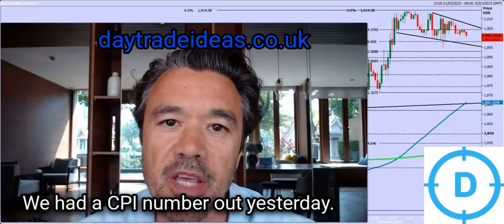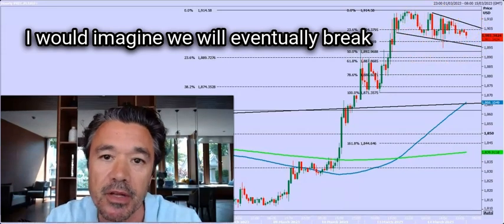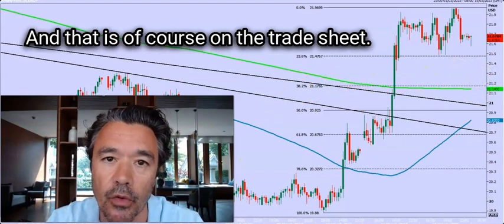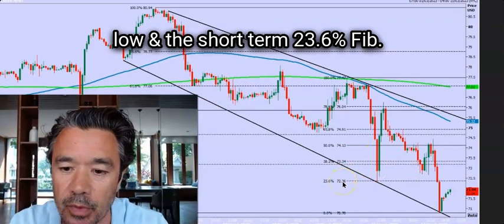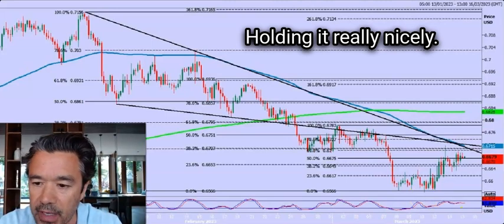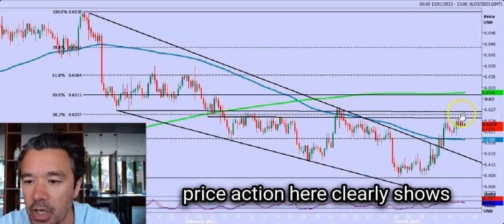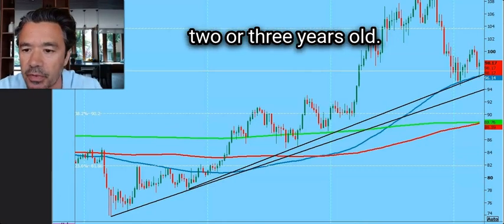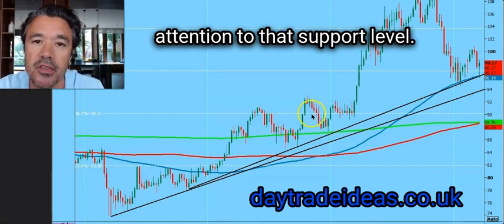Forex, Gold, silver technical analysis & signals. AUDUSD NZDUSD CADJPY AUDJPY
Daily technical analysis Gold Silver & WTI Crude only £49

Get FREE eBooks, a FREE 1 year subscription to live analysis & signals and even Jason Sen's Technical analysis & Day Trading course for FREE!